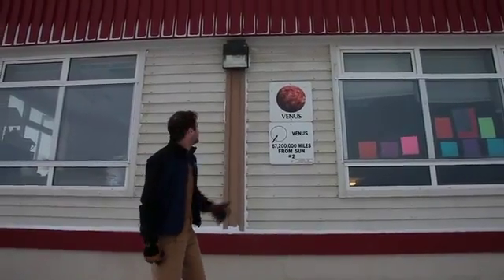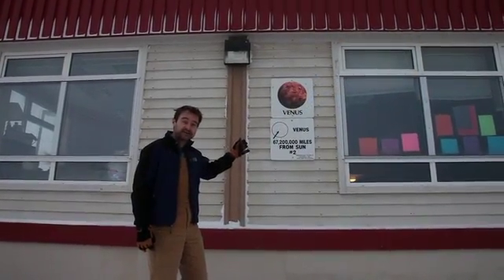The Solar System in Barrow Alaska NASA Kevin Hand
BASC Saturday Talk presents. A trip through the Solar System with Kevin Hand, in Barrow Alaska. Hand is an astrobiologist and planetary scientist at JPL.